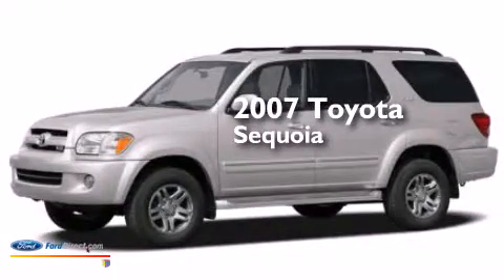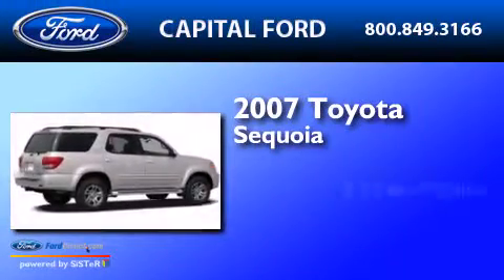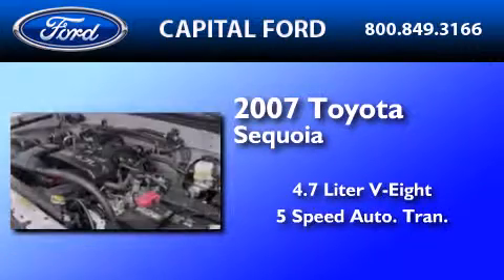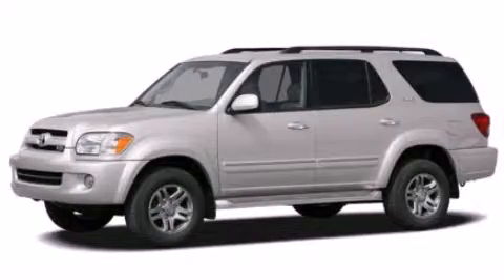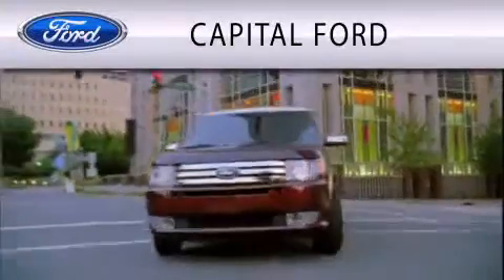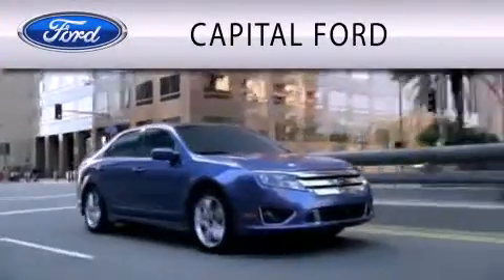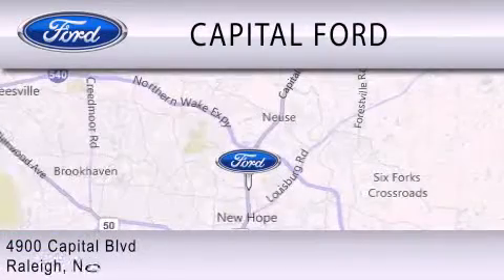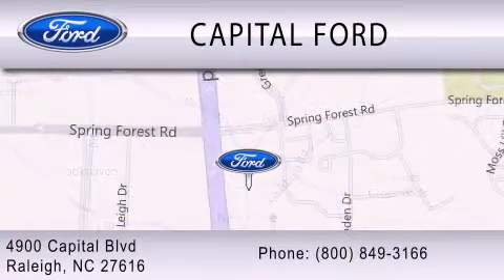Pre-Owned 2007 TOYOTA SEQUOIA Raleigh NC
We have been honored to serve the Raleigh NC area , we promise that your experience at our dealership will exceed your expectations ! Year : 2007 Make : TOYOTA Model : SEQUOIA Engine : 4.7L V8 32V MPFI DOHC Trans . : 5-SPEED AUTOMATIC Exterior : BLUE STEEL METALLIC Miles : 79,944 Stock : PA35355 Capital Ford Inc 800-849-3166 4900 Capital Blvd.